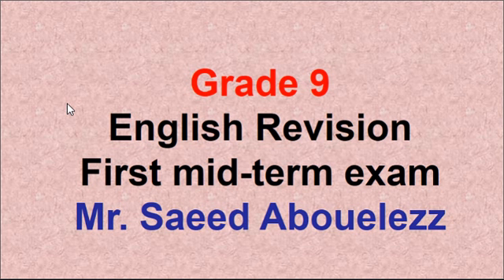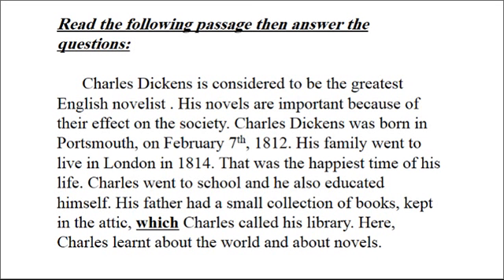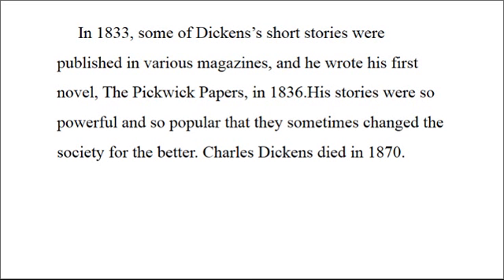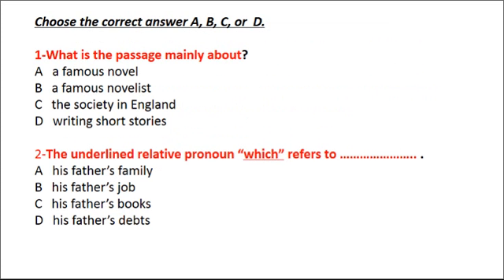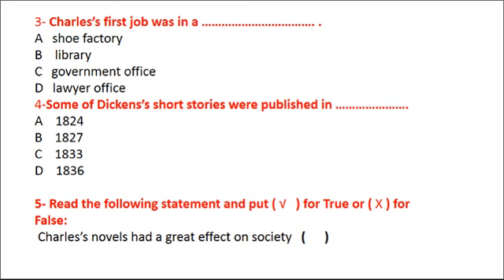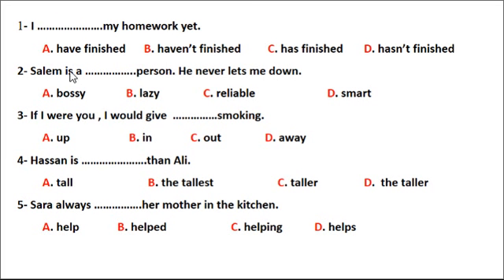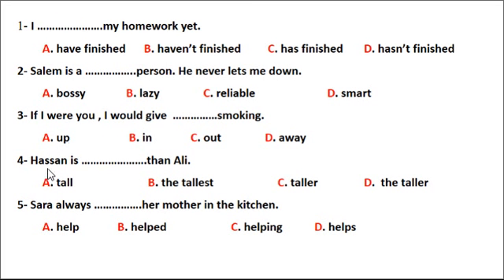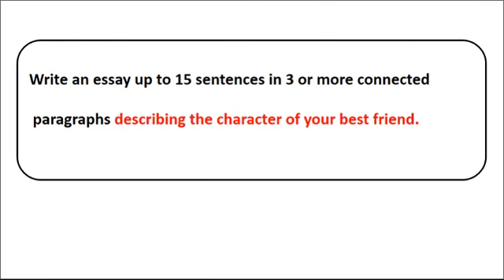مراجعة اختبارات منتصف الفصل الدراسي الأول - مادة اللغة الإنجليزية - الصف التاسع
إعداد و تقديم الأستاذ السعيد أبو العز  - معلم اللغة الإنجليزية للصف التاسع